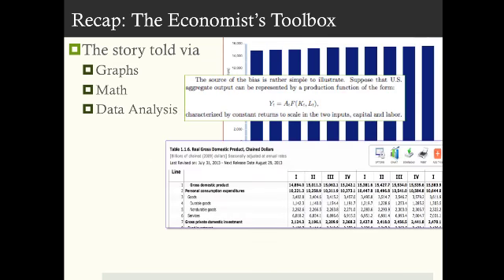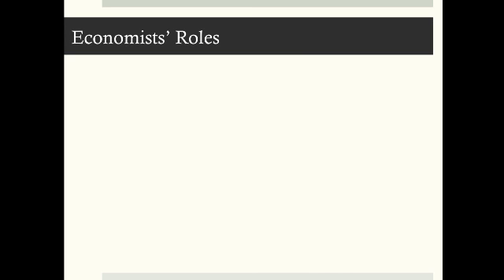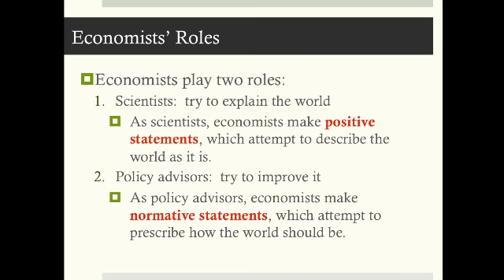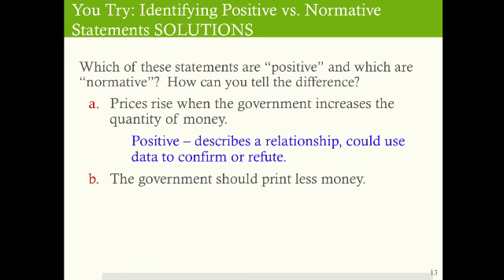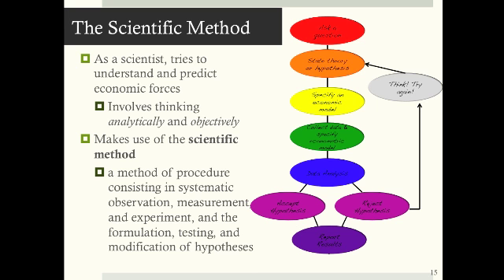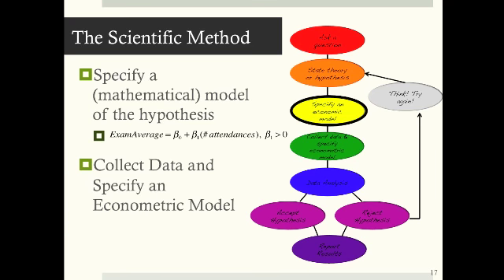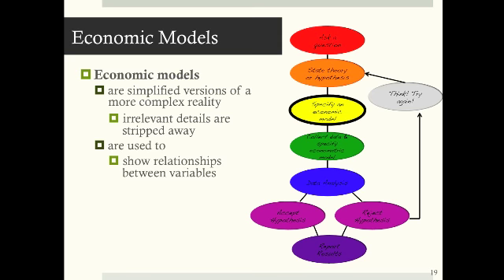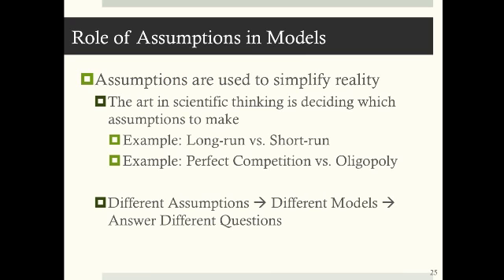ECON 307 2. Thinking Like an Economist